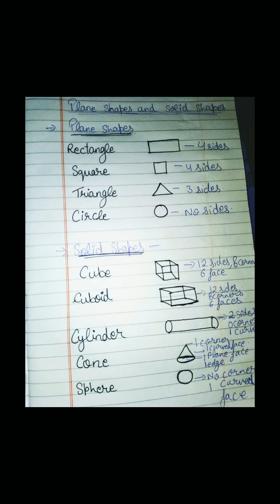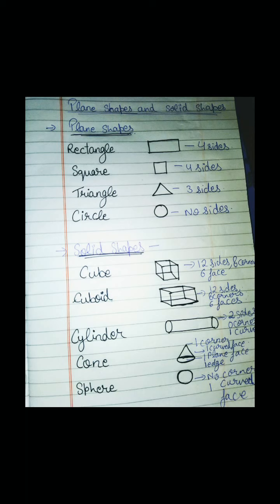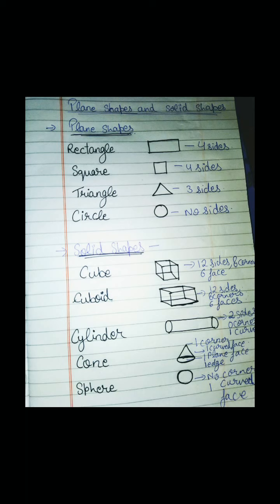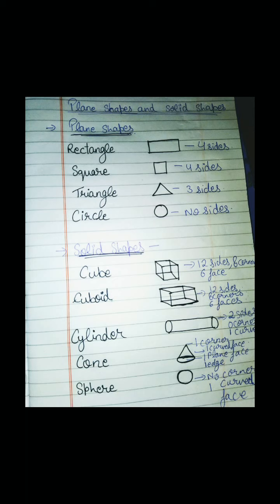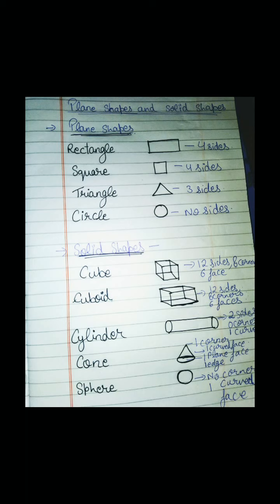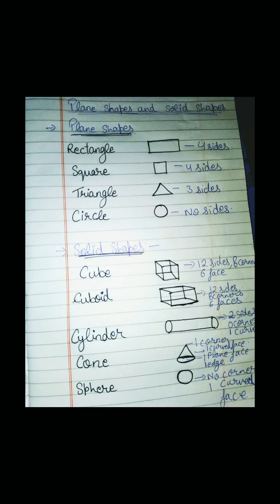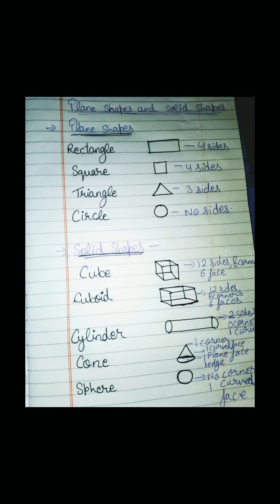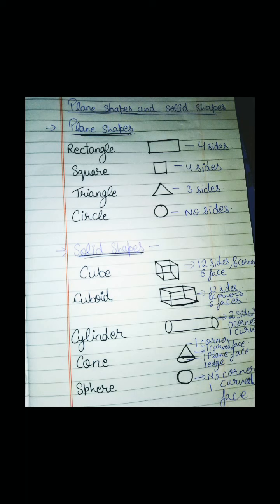Class 3 maths